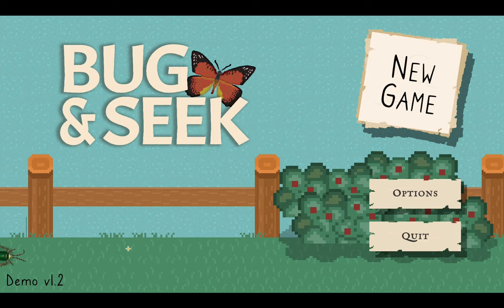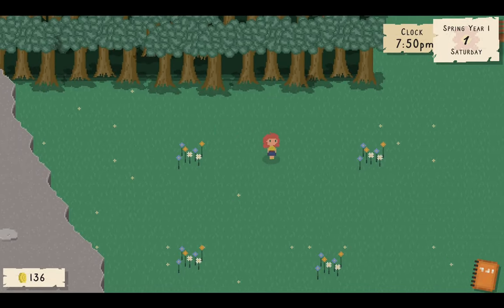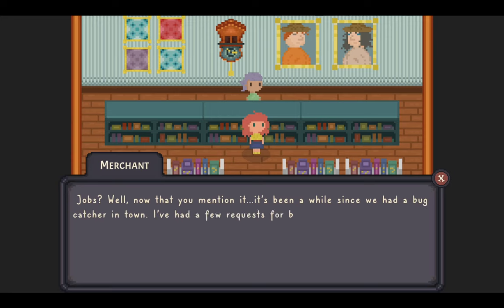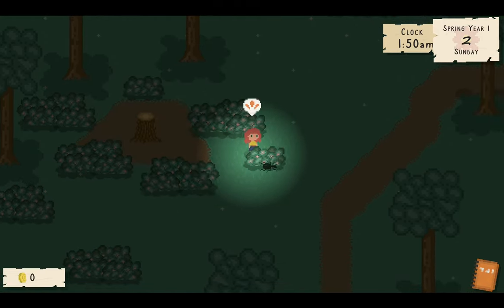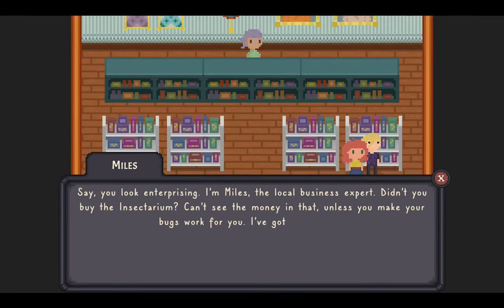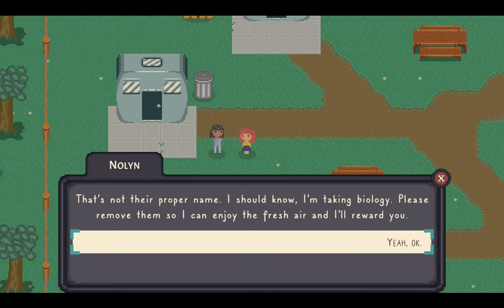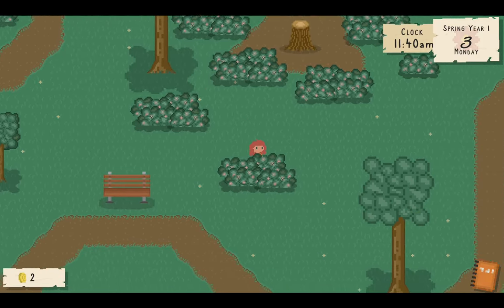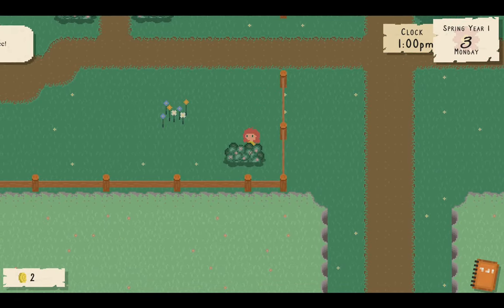Are You a Bug Person? - Bug & Seek Demo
When I was young, I had a very defined aversion to bugs of all sorts. And, admittedly, I do not appreciate when they sneak into my space and will rather violently remove them from the premises. But in this little game, I can truly admire their forms and abilities from a pixelated perspective and how they all have a place in this world. Just not in my bedroom, please.